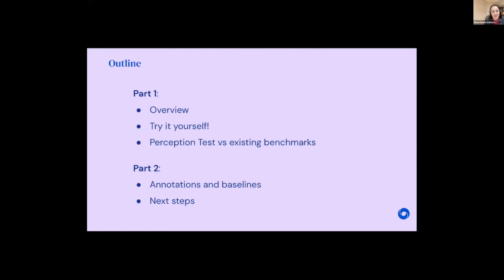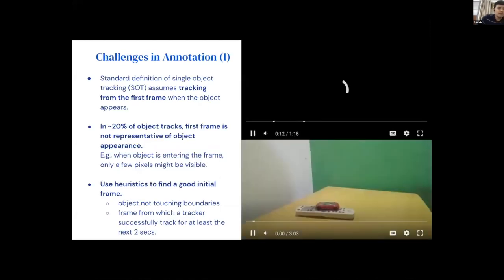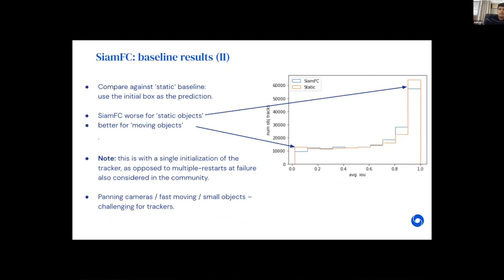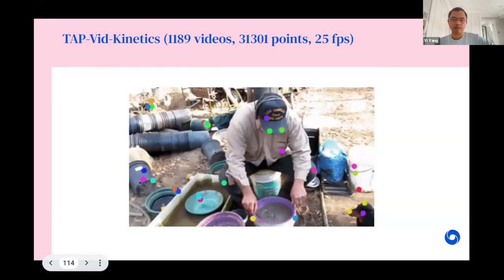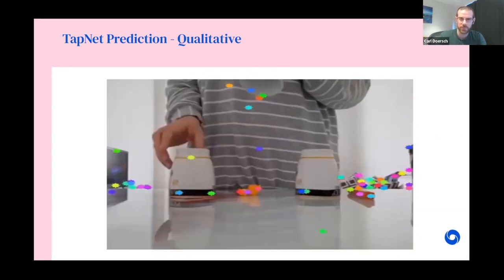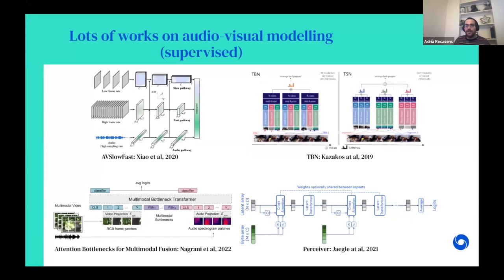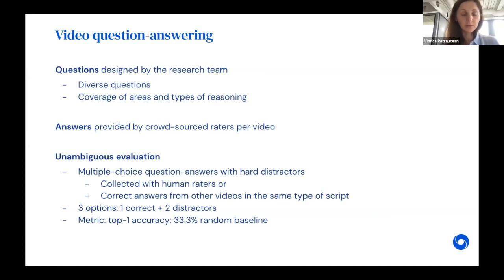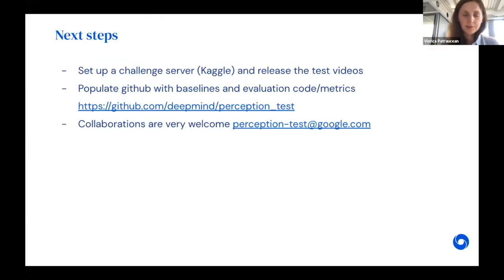PerceptionTestPart2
Overview of Perception Test (part 2) -- Ankush Gupta, Yi Yang, Carl Doersch, Adria Recasens Continente, Viorica Patraucean, Antoine Miech